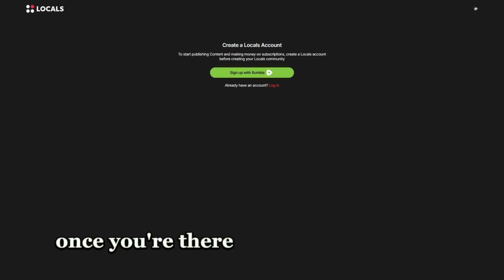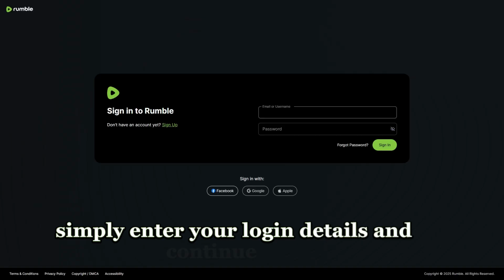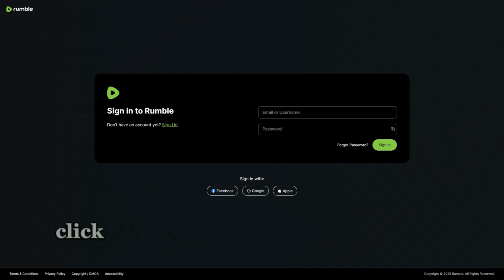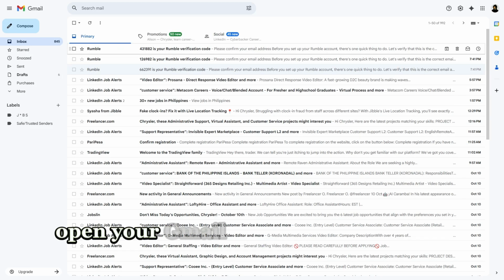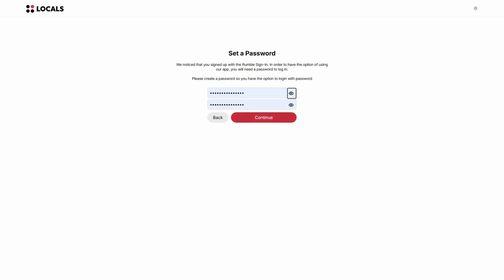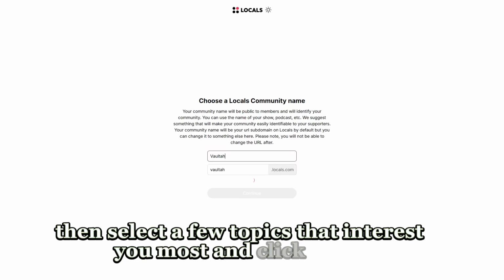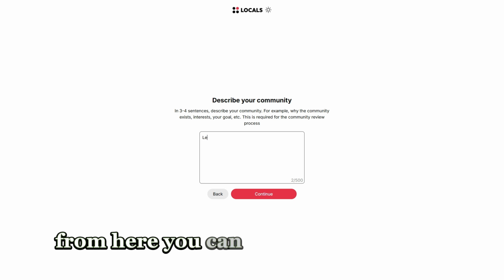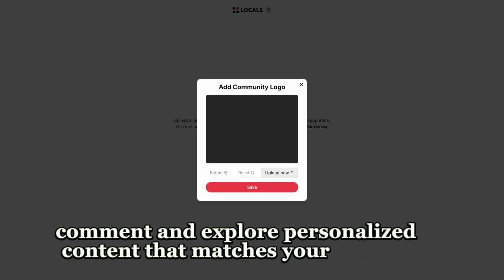✅ How to CREATE A LOCALS ACCOUNT - FULL UPDATED GUIDE 🚀✨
Welcome to this step-by-step guide on how to create a Locals account! 🌐💬
If you’ve heard about Locals.com, the platform that lets creators and communities connect without censorship or algorithms, this video will show you exactly how to sign up, set up your profile, and start engaging with creators and communities in just a few minutes.

What Locals is and how it works

How to create a free account step by step

How to verify your email and secure your profile

How to find and join communities that match your interests

How to follow creators and access exclusive content

Understanding subscription tiers and paid memberships

How to customize notifications and privacy settings

Tips for using Locals safely and effectively

Locals is growing fast as an alternative to mainstream social media, giving users:

Direct access to their favorite creators without algorithms filtering posts

Freedom of expression and community-driven discussions

Monetization tools for creators through subscriptions

A space focused on authentic conversations and real engagement

Knowing how to create your account properly ensures you can join the right communities and make the most out of the platform.

Final Tips

 or download the Locals app from your store.

Click on Sign Up and enter your email or continue with Google/Apple login.

Browse or search for your favorite creator communities.

To support creators, consider a paid membership for bonus content.

Adjust privacy and notification settings under your profile for a better experience.

By following these steps, you’ll know exactly how to create a Locals account and start exploring communities right away!